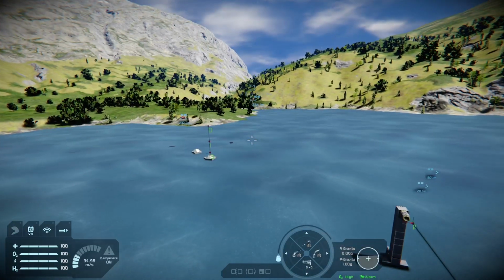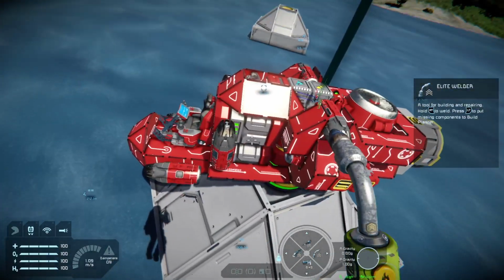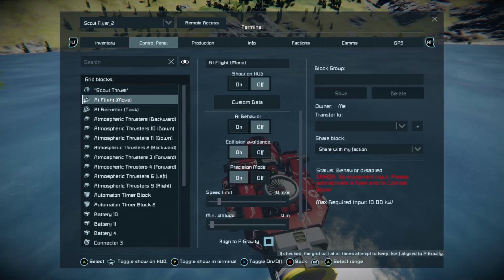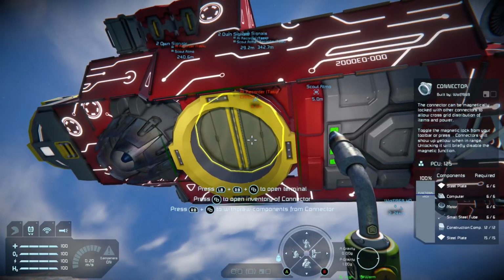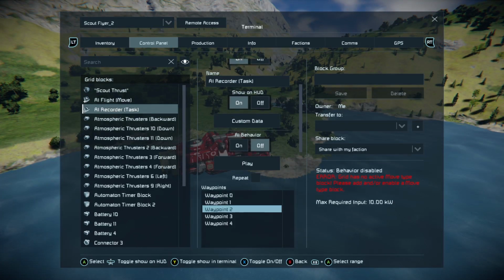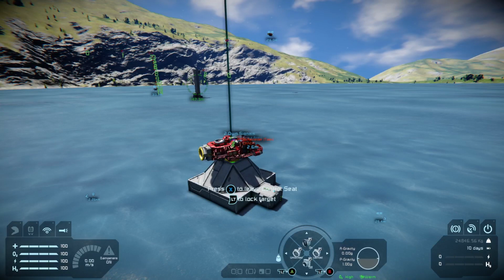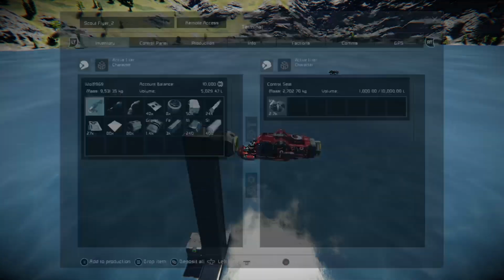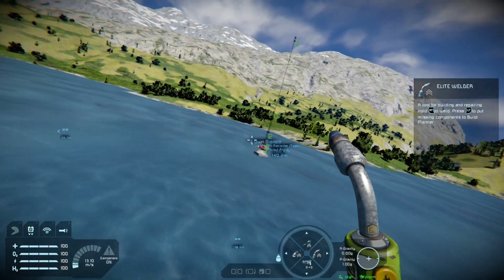Space Engineers Xbox: AI Landing (Flight/Move/Recorder) (Part 2)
Note: there were some audio issues early on in this recording, but there is a neighbour of mine that's using a drill close by. It might have been causing the HS to cut in and out a little. I've gone over the video and I think it's OK enough without losing any information.

Hopefully it doesn't bug you as much, but I don't have time to re-record this one at the moment.

On with the show!

The second part of the AI landing tutorials, and this is all about how to dock to a connector (horizontal or vertical) and get the ship to lock down to that connector.

You might need to use a timer block, and I'll be covering that addition in another video a bit later on.

Enjoy and remember, this is the 3 year Xbox Space Engineers content anniversary for this channel. April 27th 2020 the first tutorial went up, and here we are now with lots of Xbox related SE content over the last 3 years!